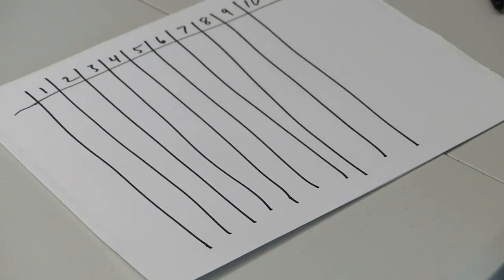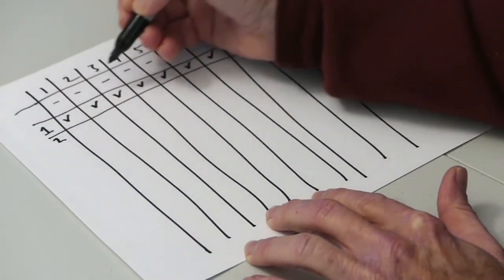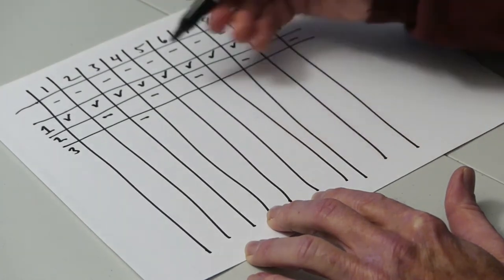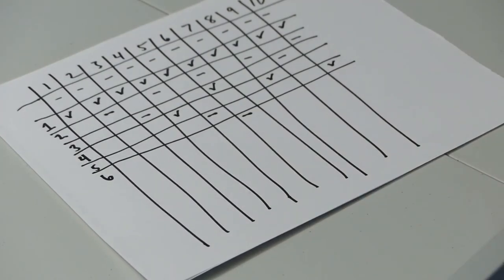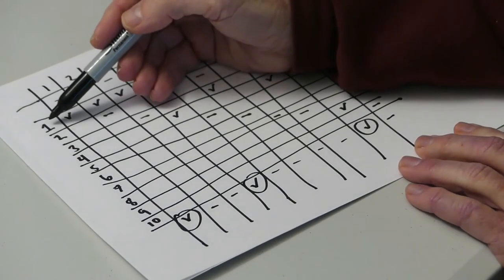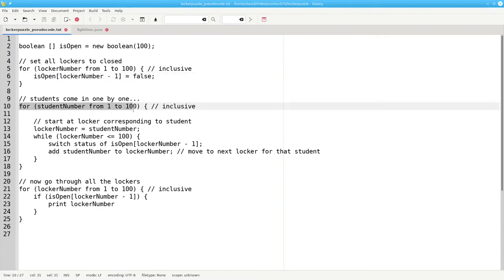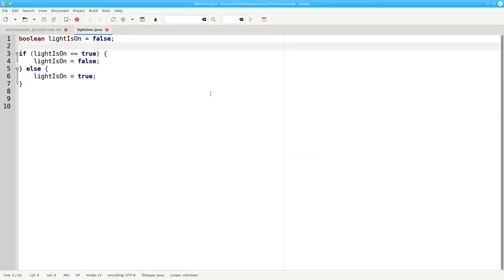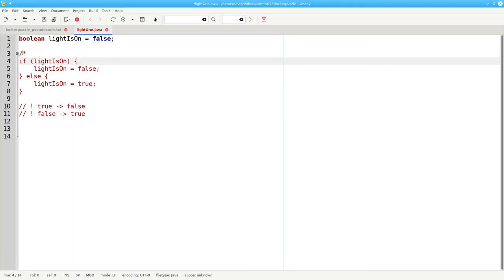Assignment: Locker Puzzle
A school has 100 lockers and 100 students. All lockers are closed on the first day of school. As the students enter, the first student, denoted as S1, opens every locker. Then the second student, S2, begins with the second locker, denoted as L2, and closes every other locker. Student S3 begins with the third locker and changes every third locker (closes it if it was open and opens it if it was closed). Student S4begins with locker L4 and changes every fourth locker. Student S5 starts with locker L5 and changes every fifth locker, and so on, until student S100 changes L100.

After all the students have passed through the building and changed the lockers, which lockers are open?